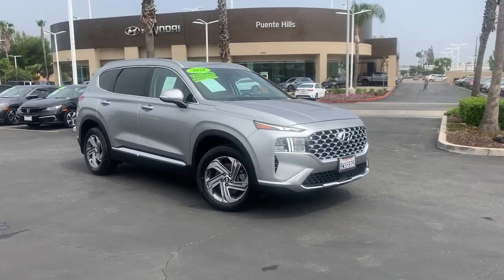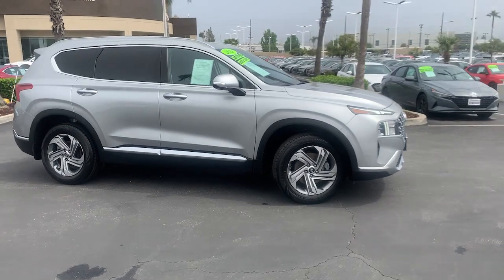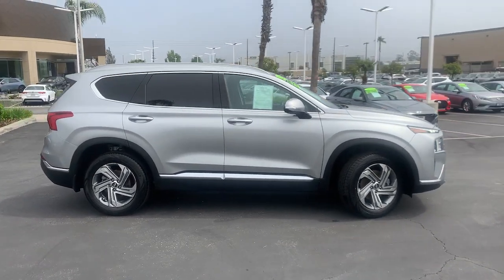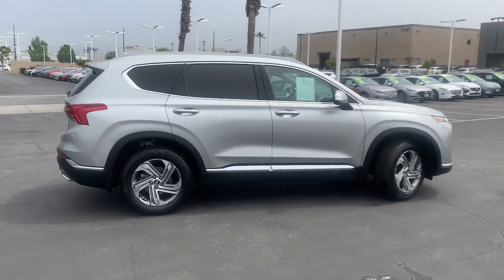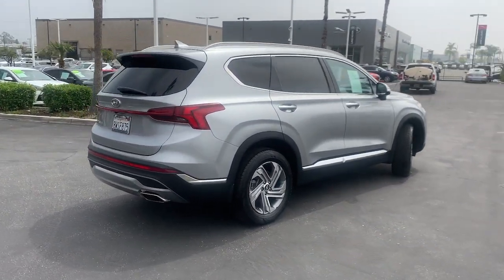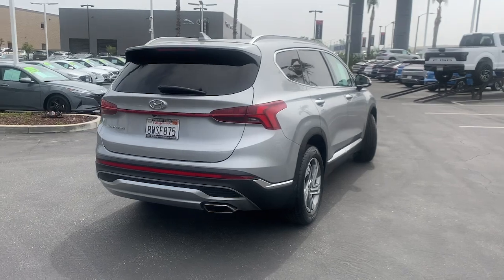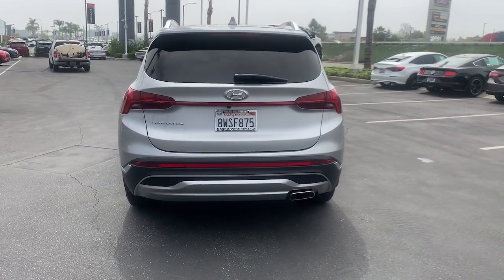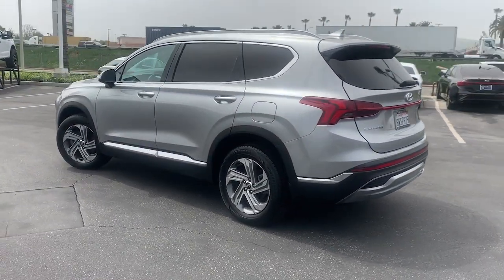2021 Hyundai Santa_Fe Ontario, Claremont, Puente Hills, City of Industry, Inland Empire, CA PU595854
Shimmering Silver Pearl Used 2021 Hyundai Santa_Fe SEL available in Puente Hills, California at Puente Hills Hyundai. Servicing the Ontario, Claremont, City of Industry, Inland Empire, CA area.

Puente Hills Hyundai
17621 Gale Avenue

The BIG Difference Is?... ITS HYUNDAI CERTIFIED! Buy With Confidence. 10yr/100k Miles Hyundai Certified Warranty. Why Go Anywhere Else Because Only Puente Hills Hyundai Gives You Peace Of Mind! 12.3 LCD Instrument Cluster Acoustic-Laminated Front Side Windows Auto-Dimming Inside Rear-View Mirror Convenience + Premium Package Digital Key Dual Automatic Temperature Control Hands-Free Smart Liftgate w/Hands-Free Auto Open Leather Wrapped Steering Wheel LED Taillights Manual Rear Side Sunshades Option Group 02 Power Release 2nd Row Seats Puddle Lamps Side Mirrors w/Turn Signal Indicators Ultrasonic Rear Occupant Alert. Puente Hills Hyundai Why Buy Anywhere Else! Certified. Odometer is 7354 miles below market average! 25/28 City/Highway MPGbrbrHyundai Certified Pre-Owned Details:brbr  * 173+ Point Inspectionbr  * Roadside Assistancebr  * Warranty Deductible: $50br  * Includes 10-year/Unlimited mileage Roadside Assistance with Rental Car and Trip Interruption Reimbursement; Please see dealers for specific vehicle eligibility requirements. 10-Year/100000 Mile Hybrid/EV Battery Warranty. 3 months Siru-iusXM trial subscriptionbr  * Vehicle Historybr  * Limited Warranty: 60 Month/60000 Mile (whichever comes first) from original in-service datebr  * Powertrain Limited Warranty: 120 Month/100000 Mile (whichever comes first) from original in-service datebrbrbrPuente Hills Hyundai ...Why Go Anywhere Else!